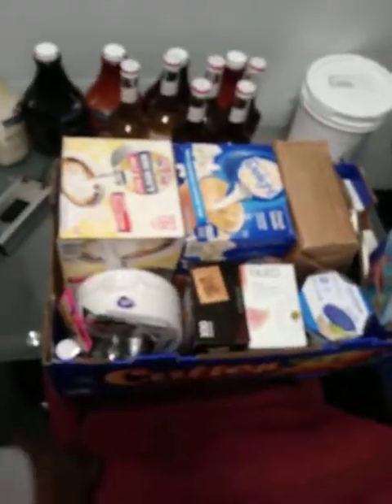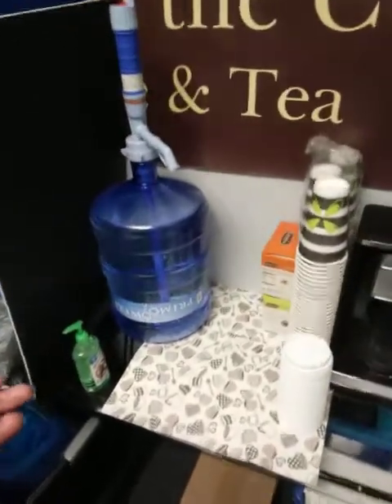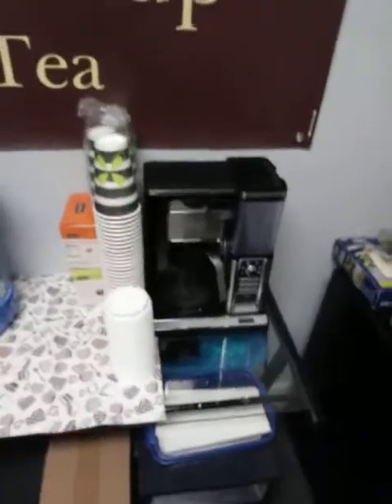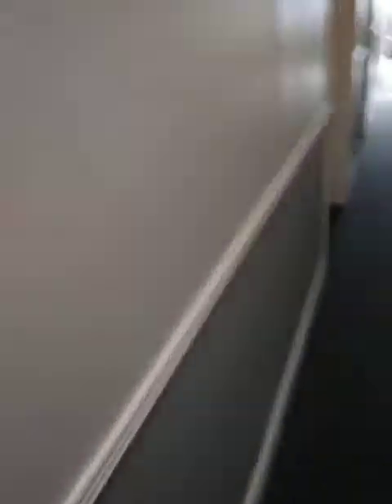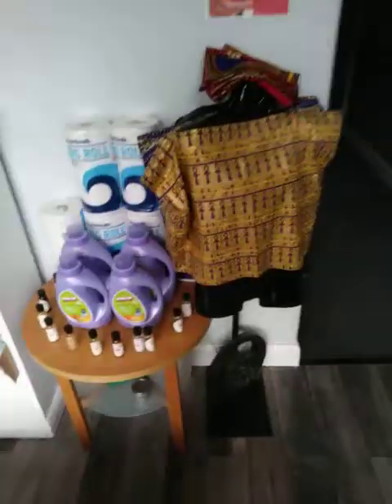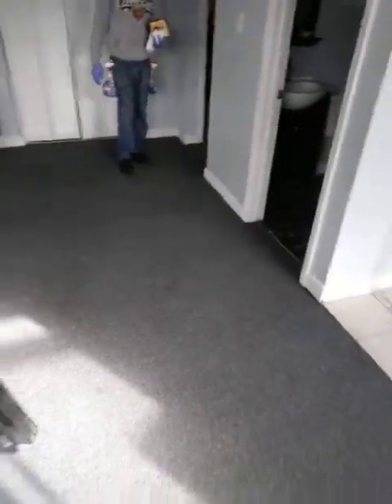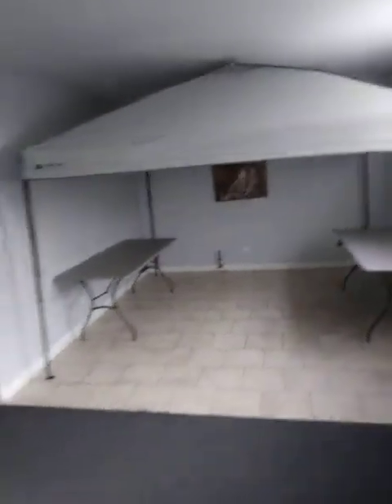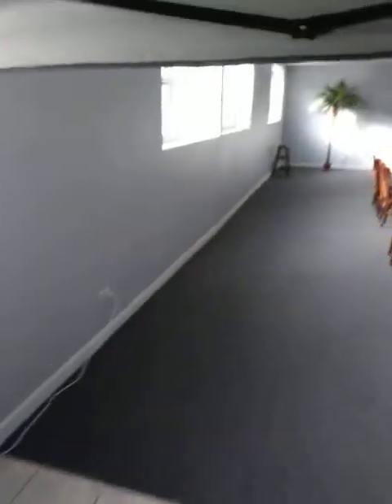Raw unedited, the rise of Crack in the Cup Coffee and Tea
A short little video of the setup for an event that crack in the cup has been invited to vend. Let's help support an up-and-coming Coffee Cafe thank you all for your support see you all at the event.